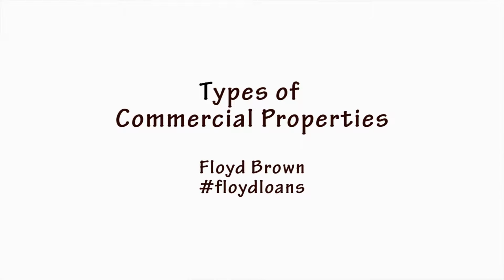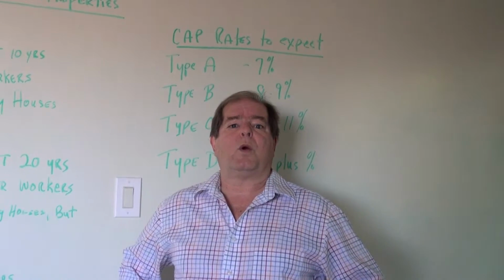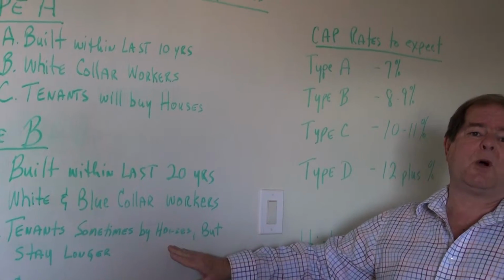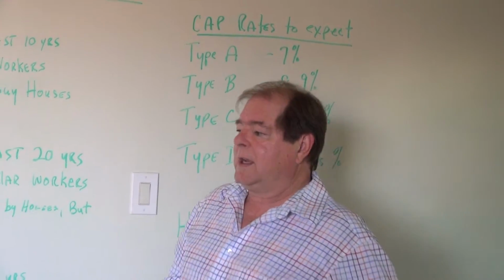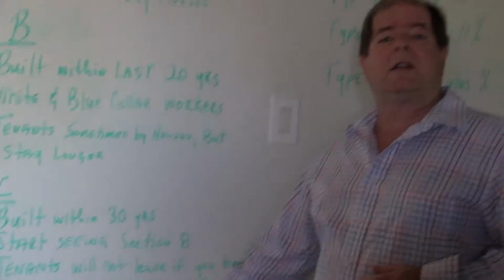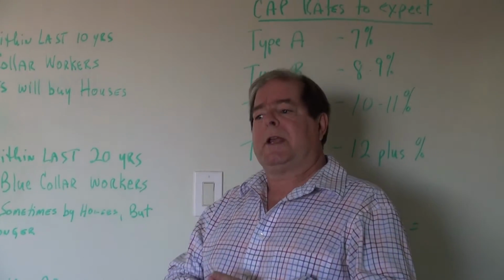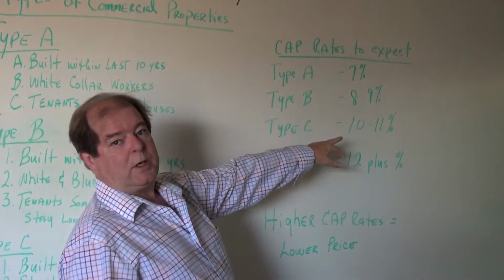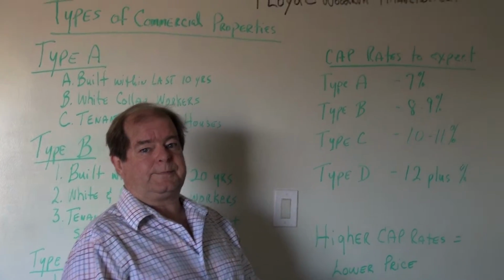Floyd Brown - Types of Commercial Properties